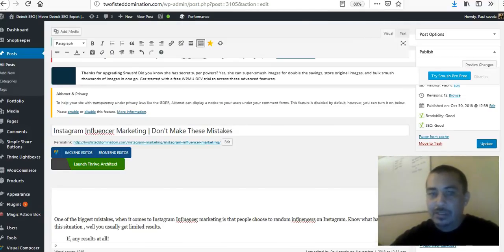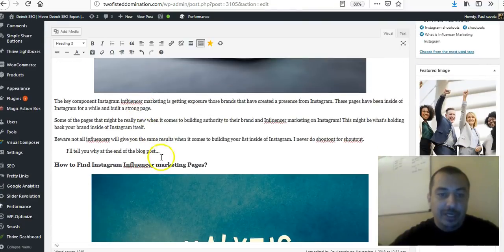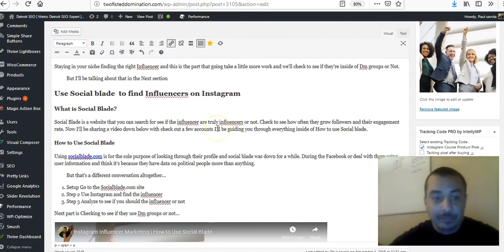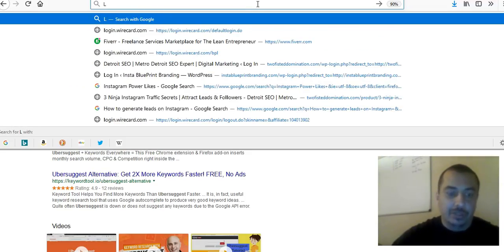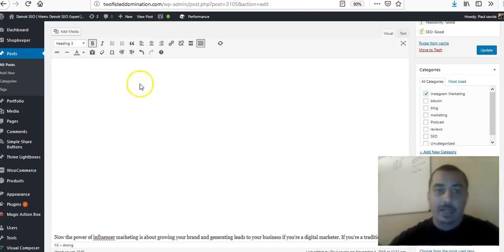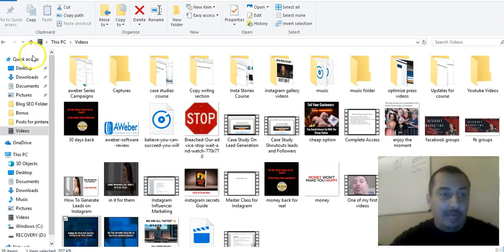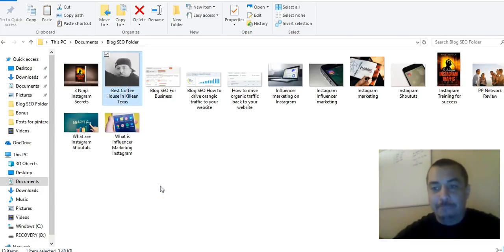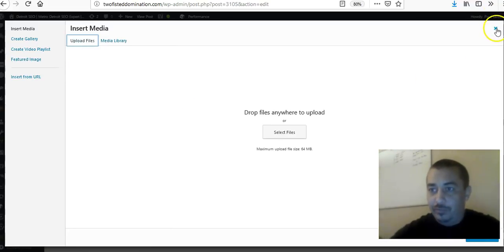Blogging Tips | On Page SEO For Beginners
Blogging Tips | On Page SEO For Beginners: Check Out Full 4 part series

When it comes to on-page SEO, I’m sure you’ve heard enough about meta tags and keyword density for one lifetime.

If you’re looking for some practical strategies that you can use on your site today...

It’s a simple checklist that will bring in more search engine traffic from every piece of content that you publish:

Here’s my take on the on-page SEO insights from the video:
1. Use SEO-Friendly URLs
Google has stated that the first 3-5 words in a URL are given more weight. And our ranking factors study found that short URLs may have an edge in the search results.
So I recommend making your URLs short and sweet.
And always include your target keyword in your URL.

2. Start Title With Keyword
Your title tag is the most important on-page SEO factor.
In general, the closer the keyword is to the beginning of the title tag, the more weight it has with search engines. Here’s an example from my big list of SEO tools.

You don’t always need to start your title tag with your target keyword. But if there’s a keyword that you’re gunning for, try to put it towards the beginning of your title.

3. Add Modifiers To Your Title
Using modifiers like “2018”, “best”, “guide”, “checklist” and “review” can help you rank for long tail versions of your target keyword.

4. Wrap Your Blog Post Title in an H1 Tag
The H1 tag is your “headline tag”. Most CMS’s (like WordPress) automatically add the H1 tag to your blog post title. If that’s the case, you’re all set.

But some themes override this setting. Check your site’s code to make sure your title gets the H1 love it deserves.

I used to assume that WordPress hooked up my post titles with H1 tags…until I actually looked at my site’s code.

Then I realized that WordPress themes sometimes use H1 tags to increase text size. As an example, my email opt-in area used to be wrapped in an H1 tag:

It’s worth checking out your site’s code to make sure you only have one H1 tag per page. And that H1 tag should contain your target keyword.

5. Dazzle with Multimedia
Text can only take your content so far. Engaging images, videos and diagrams can reduce bounce rate and increase time on site: two critical user interaction ranking factors.

When I comes to On Page SEO many people will give you some overcomplicated process that only people that know SEO can actually do.

But

I’m here so show you a simple process even a beginner can do and this help with video marketing and within your own content online and not some crazy.

Here’s a few extra for you to take advantage of….

Some Extra resources

Don’t forget to grab the EBook to drive consistent traffic to your offers on instagram